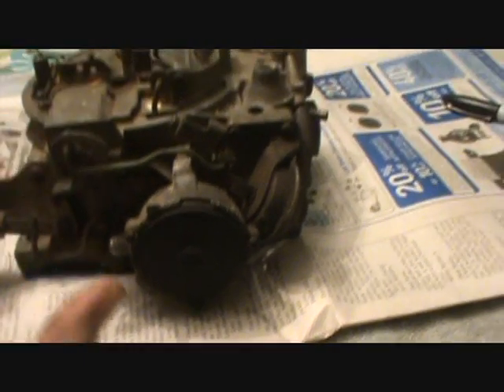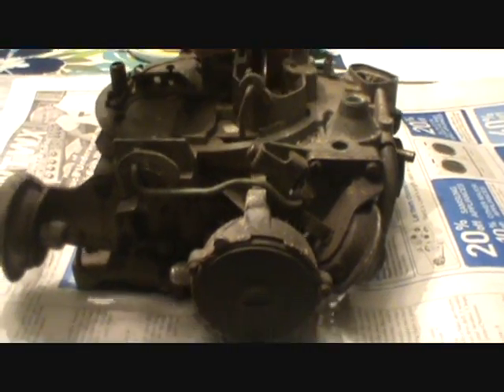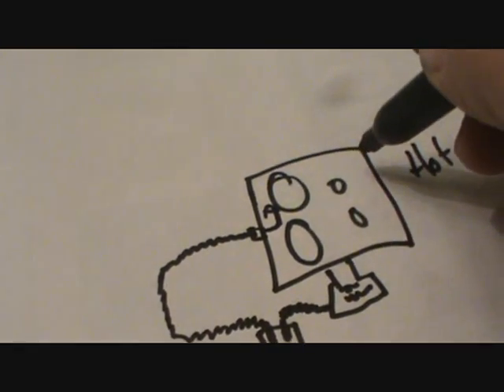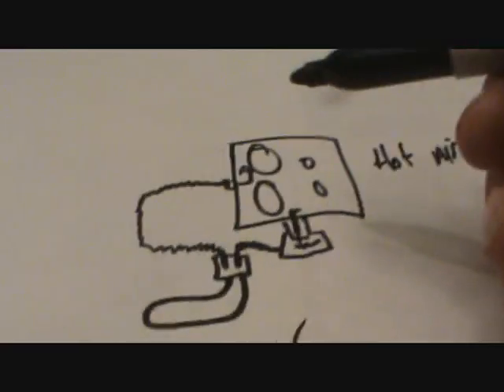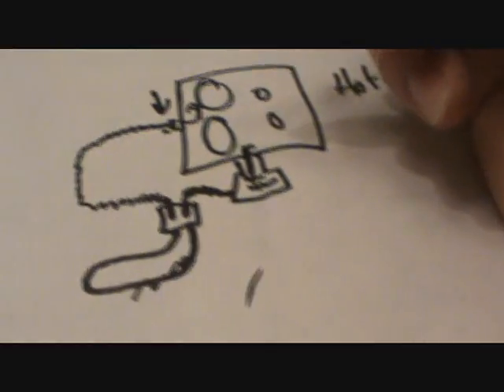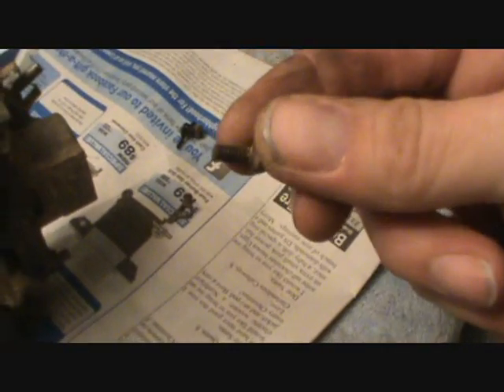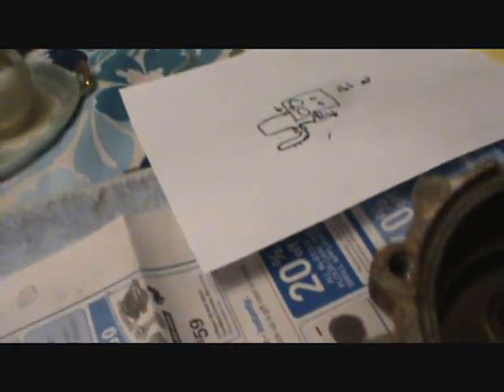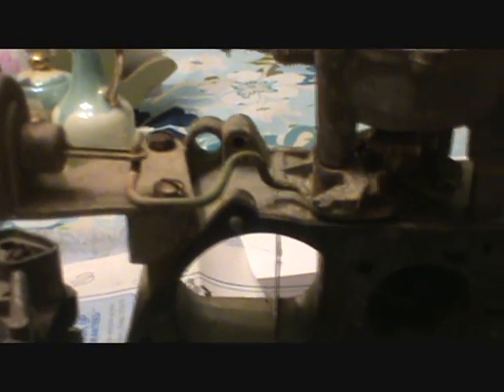How to understand automatic chokes part 2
I've noticed many people drive vehicles with inoperative chokes. Even though chokes can be intimidating, repairing and adjusting them actually is very simple.

 So, stop pumping that accelerator and follow along as we look at how chokes work and how to repair them.